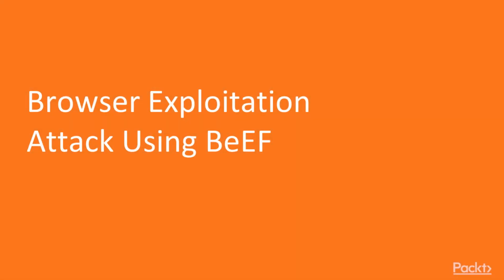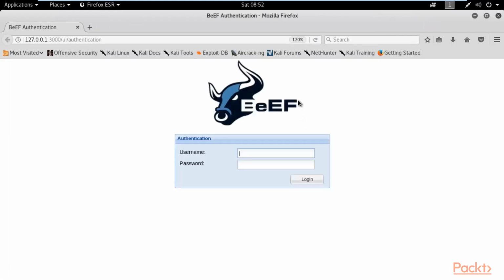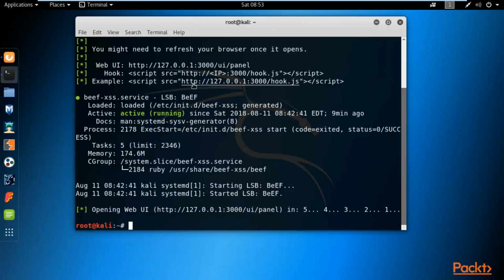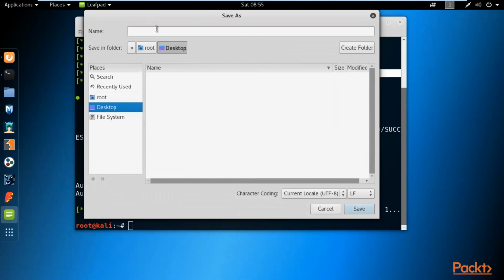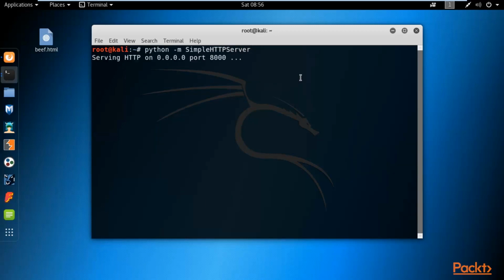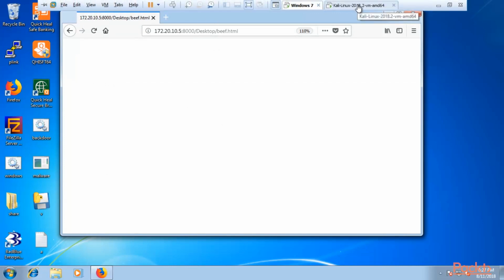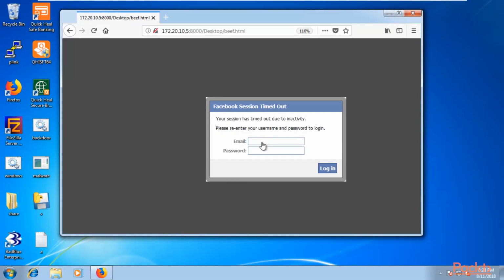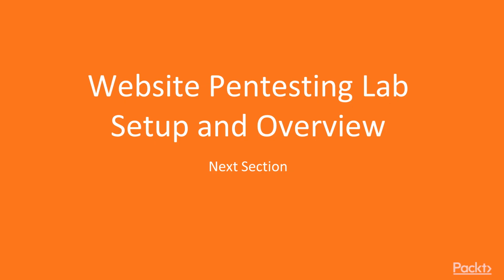Browser Exploitation Attack Using BeEF